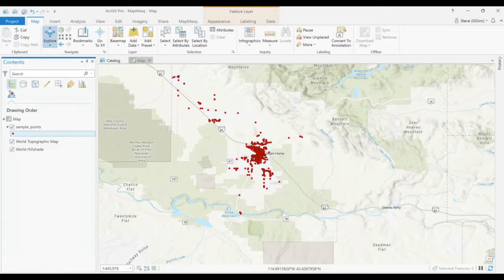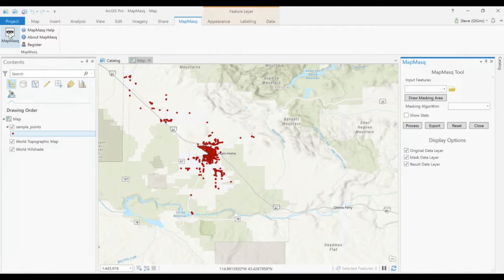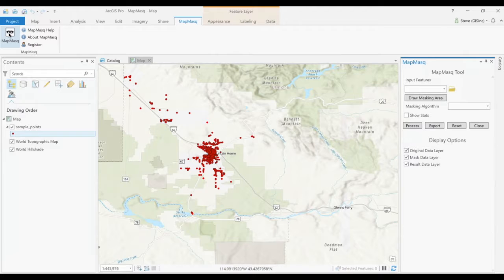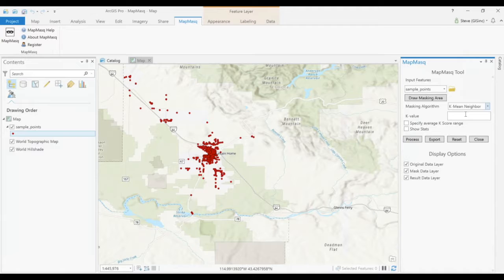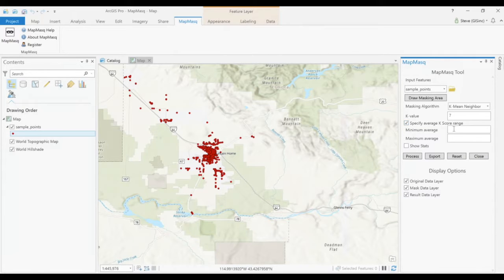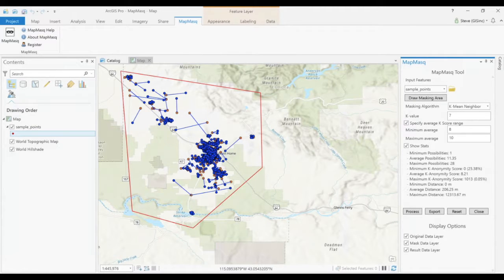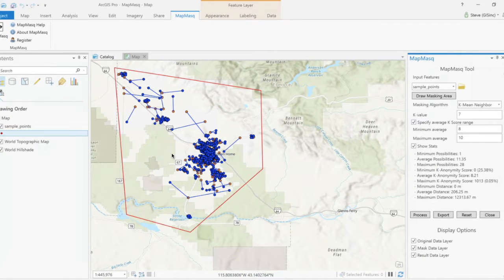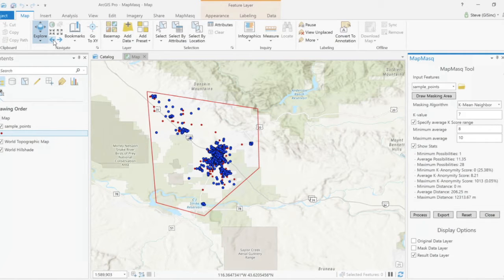MapMasq Short Introduction